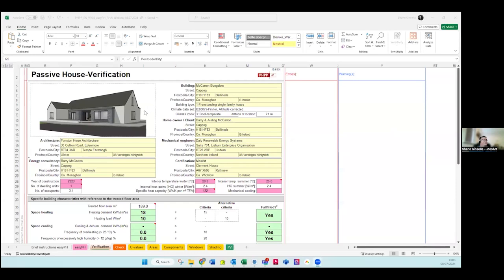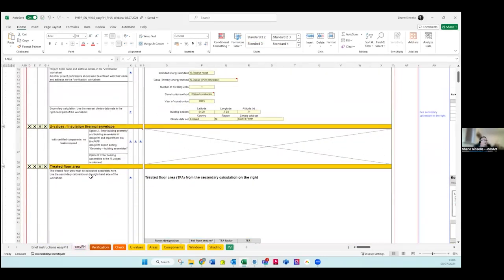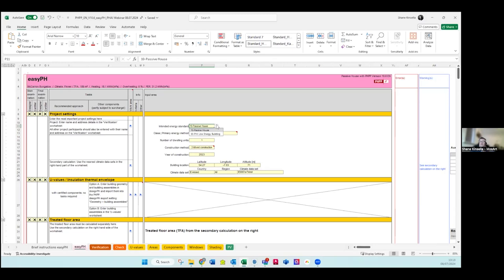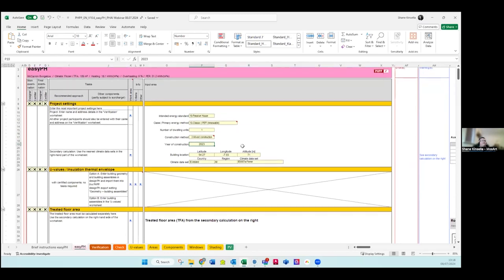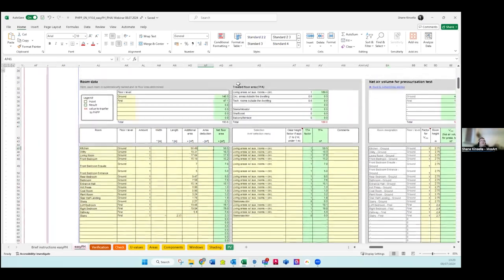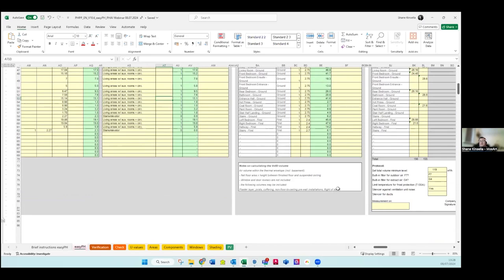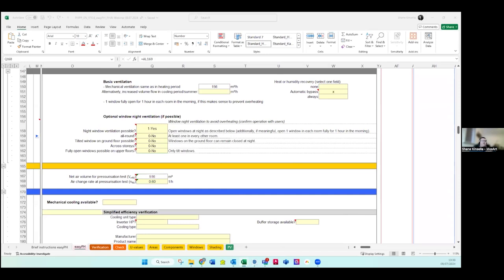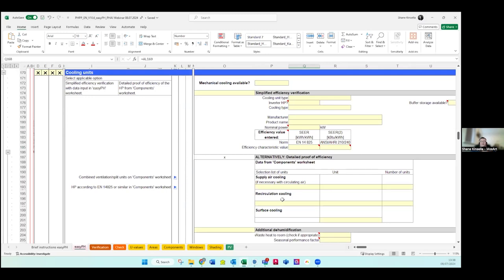Export of Building Geometry from DesignPH, TFA, Vn50 & Airtightness into easyPH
Recorded webinar from the 8th July 2024 covering the export of building geometry from DesignPH, TFA, Vn50 & Airtightness into easyPH.